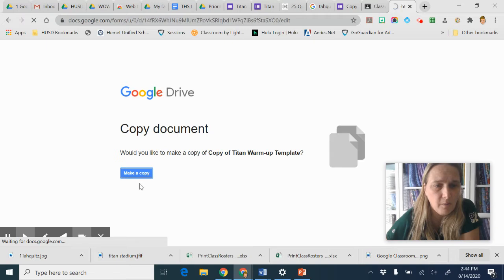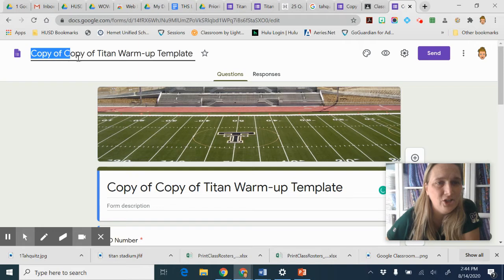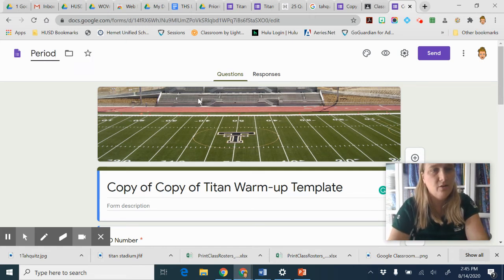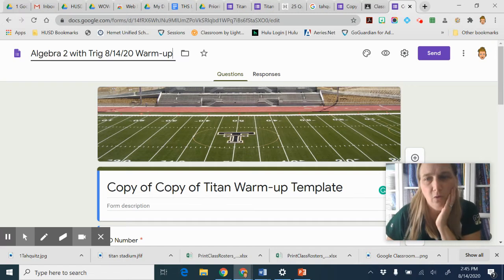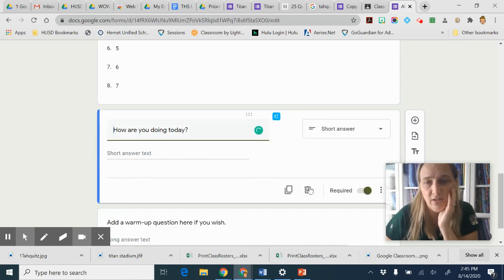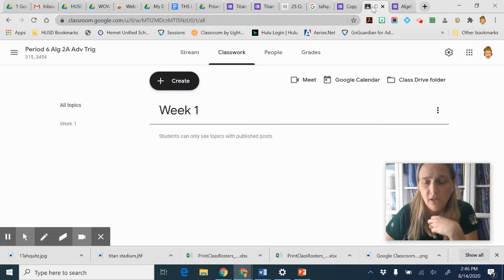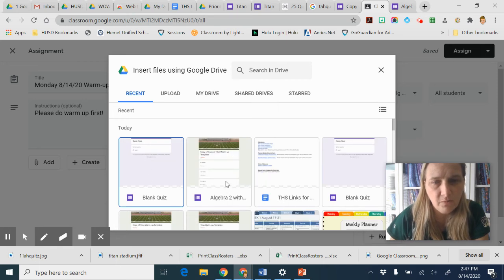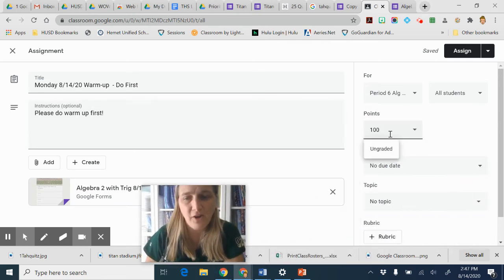Google Form Warm-Up TITANS!!!!